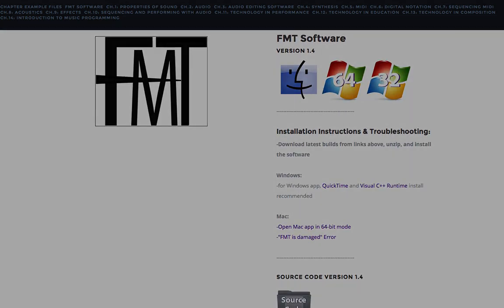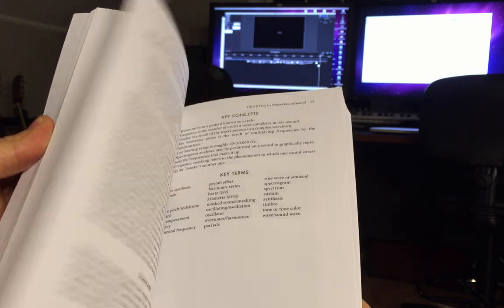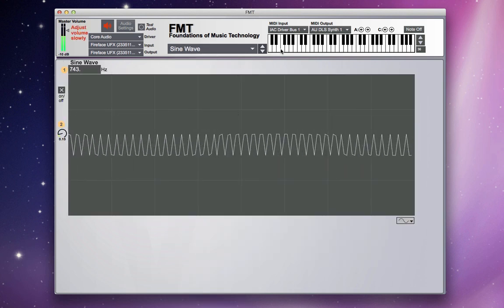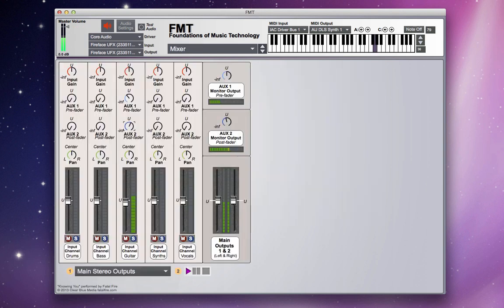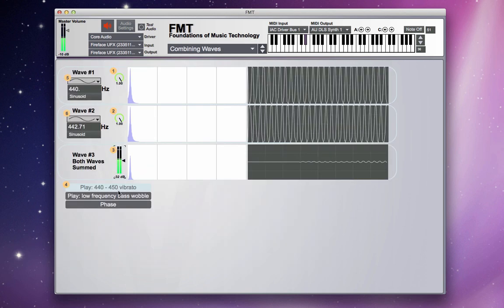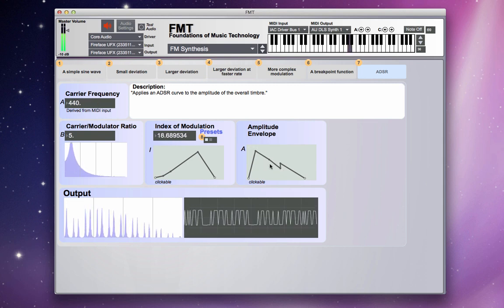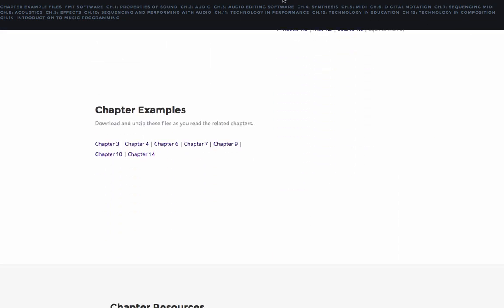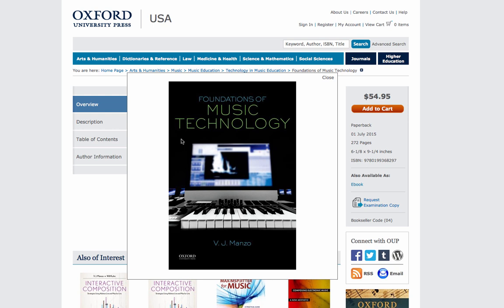Foundations of Music Technology Overview (2015) || vjmanzo.com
by V.J. Manzo

Transcript:
Hi this is V.J. Manzo giving you an overview of my textbook Foundations of Music Technology, published by Oxford University Press, as well as the companion software and website that accompany the book.

The book, in general, covers the topics you'd want know if you're first getting into music technology like the basic properties of sound, recording, MIDI, synthesis, acoustics, audio effects processing, and so on. My approach to writing this book was to make it "software agnostic", so to speak, by writing a single piece of software with a variety of lessons that demonstrate a single concept as it's explained in the book. This is in contrast to books that, for example, explain fundamental concepts of music tech through a specific commercial application like "Music Technology using Pro Tools" or "Music Technology through Logic".

The FMT software that comes with the book is free, open-source, and cross-platform. So, for example, in the early chapters we discuss oscillators, and look you can play with one right in the software, we discuss the harmonic series, and you have an app if the software, and so on. You should know that these lessons came from courses I've taught where I've felt that it was easier to demonstrate the concept I was teaching by using a simple one-trick pony type of app than to load up some DAW or plugin that maybe lacks in the "accessibility department" when it comes to new music technology students. So in the book, when we discuss the concept of live mixing, we have a software mixer, and when we're talking about pitch correction, we have a pitch correction plugin right there, and effects, and synthesizers, and so on. It's like a Swiss-army knife for teaching foundational topics related to music technology with really simple straightforward controls that are clearly labeled. Simple! So this way, after reading the chapter or hearing a classroom lecture, someone can open their Mac or PC and demonstrate the concept, mess with the settings, and of course they get the detailed explanation from the book. So once the reader understands the concept, they know where to look for those things in the standard software of their choice. So then you can tweak settings on an FM synth in Logic, or whatever, since you know what settings do what. Later in the book, in addition to using the FMT software, we have a few chapters that mention more common software like Audacity, GarageBand, and Noteflight, in a general sense, but the way the information is presented, you can easily replicate the concepts being discussed in the software you use.

There's also a companion website that has links to third-party content, like, YouTube videos, popular software and plugins, Wikipedia links, and so on.

The book is designed to work in a typical semester course, and could be easily understood by musicians and non-musicians. The latter chapters do provide some discussion of Ableton Live and Max/MSP, so you could set up a course sequence from this book into my other books "Interactive Composition" and "Max/MSP/Jitter for Music". There's also an instructor manual for the book that provides homework assignments and lesson plans that you can either use by yourself or in a course.